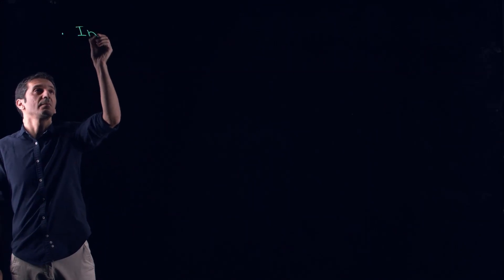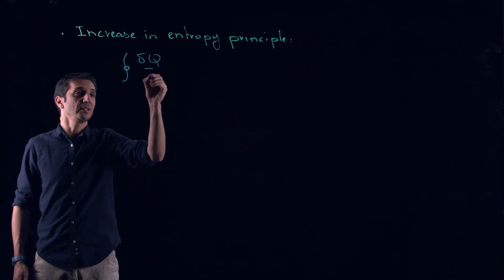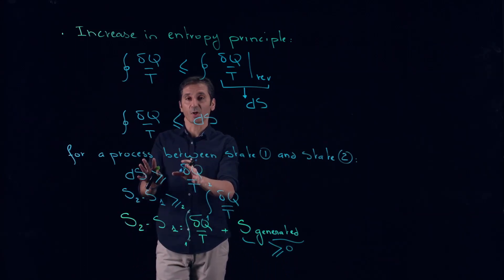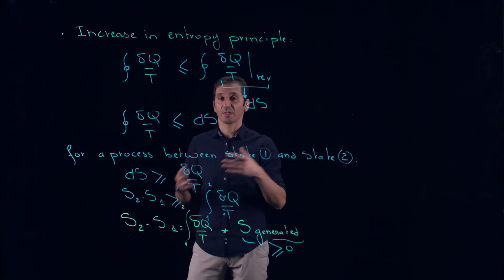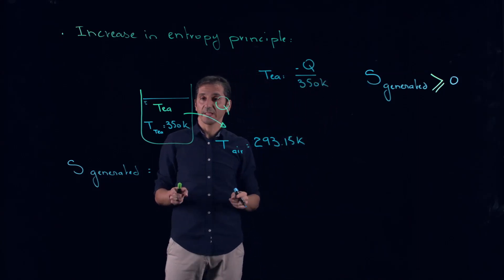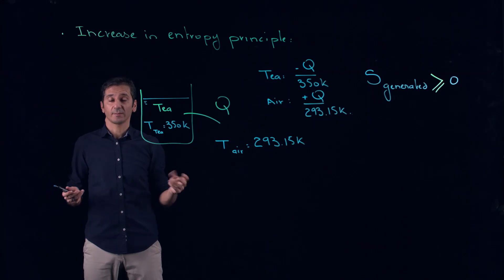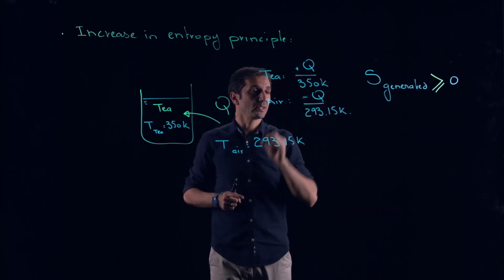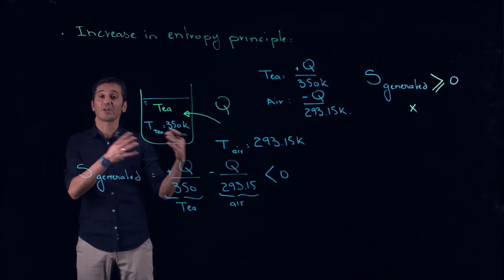ENGR251: The AMAZING increase in entropy principle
And yes! cleaning a lightboard is tedious!